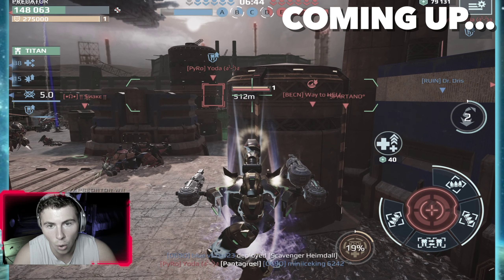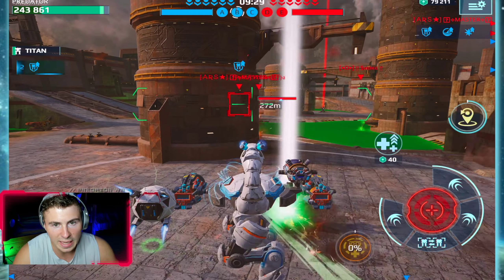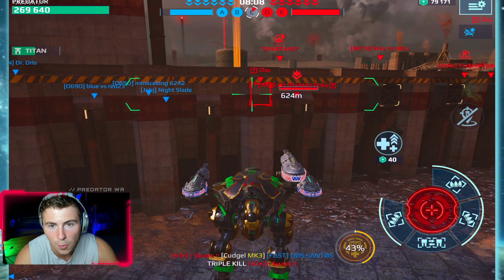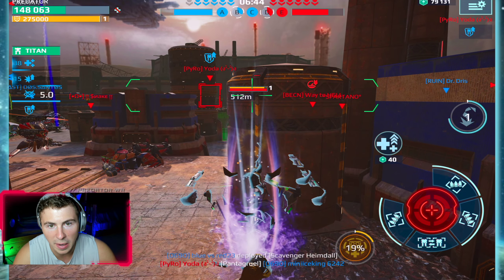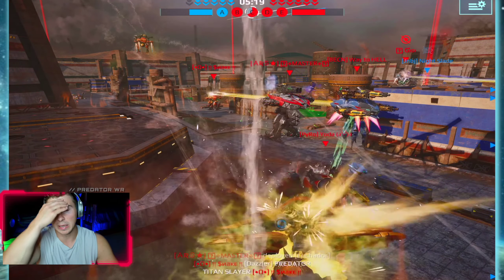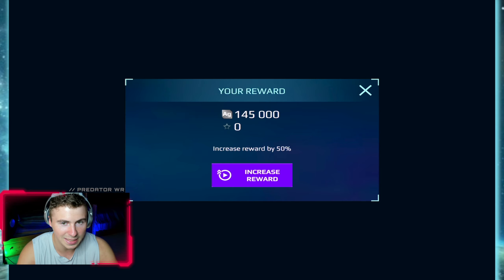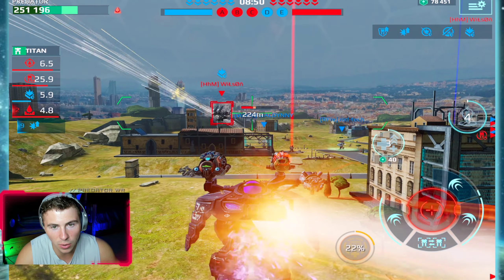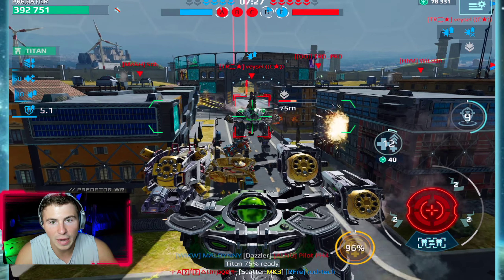I Found An INSANE Scorpion BUG In The Game.... You Can Teleport 1100m Across The Map... | War Robots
I love the scorpion but there is a crazy teleportation bug in the game right now. I heard rumour about this bug, but  is prevalent in the game and it really surprised me. You know how the scorpion is able to teleport 350m? Well it can now teleport across an entire map. I figured this was a good video to expose the bug, because some players know about it and others dont. And its probably better that everyone knows about it, so everyone is on an even playing field. Shoutout to Draguko for show me the crazy bug!

 0:00 Intro
0:11 Scorpion Hangar LOADED Up
0:51 Scorpion With SUPER Teleportation
7:08 Revenant Super Teleports!
11:40 End Wrap Up